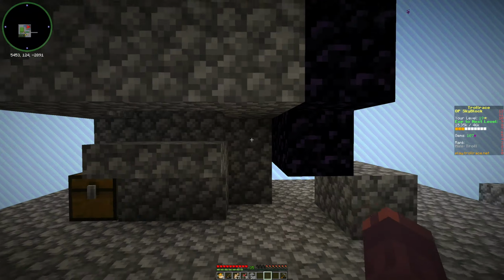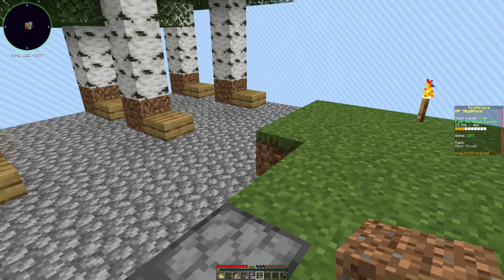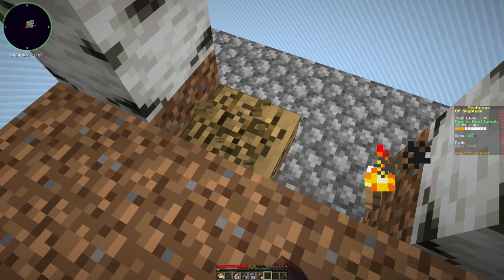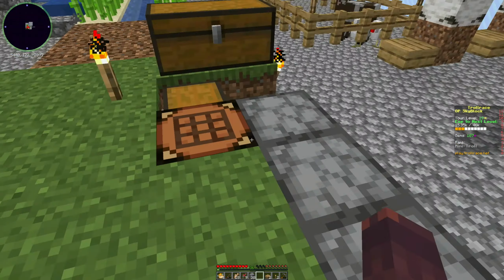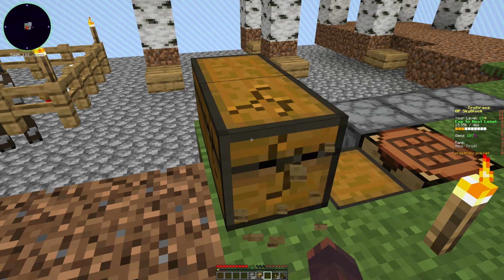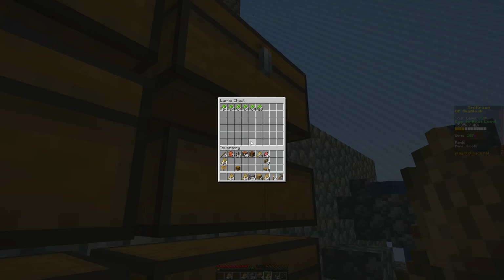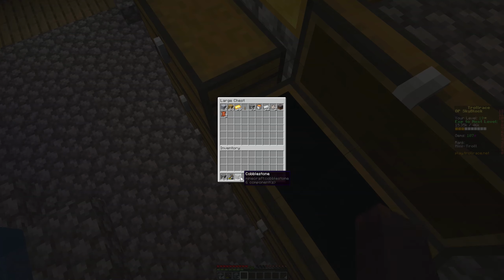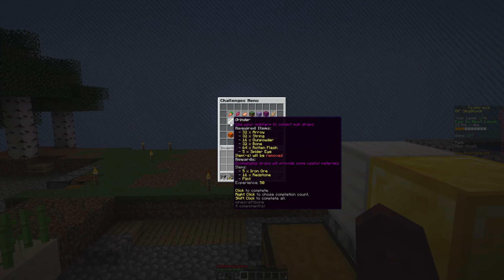Goodbye Farm...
In this video, I attempt to complete a Minecraft Skyblock challenge, and things are going good for this attempt but can the good times last?